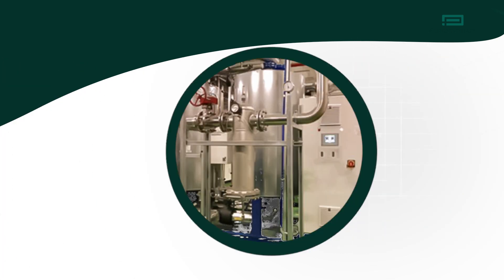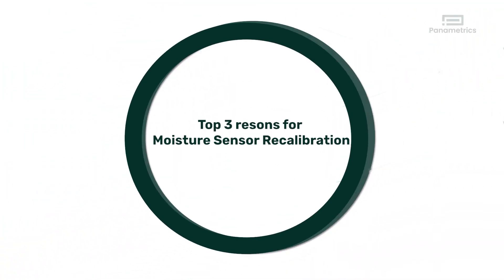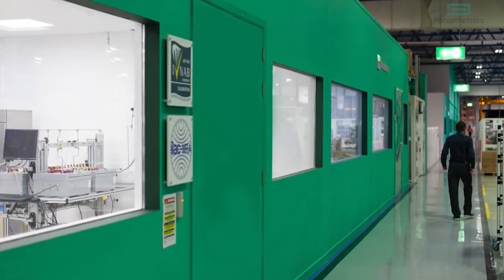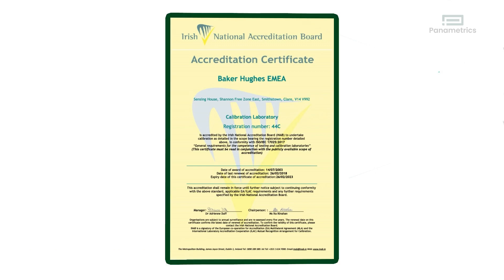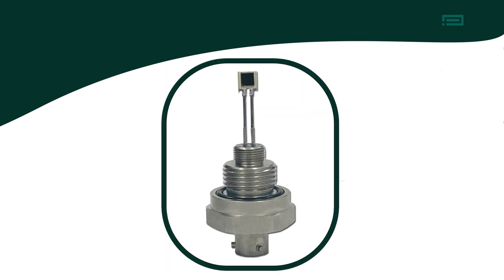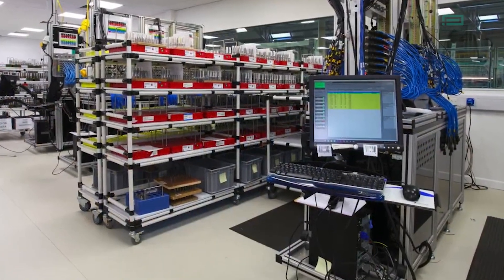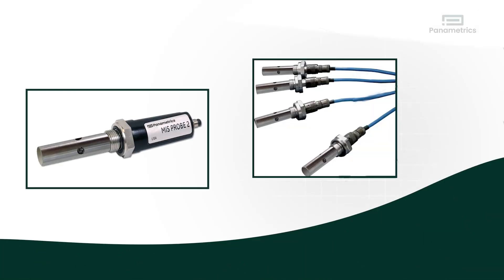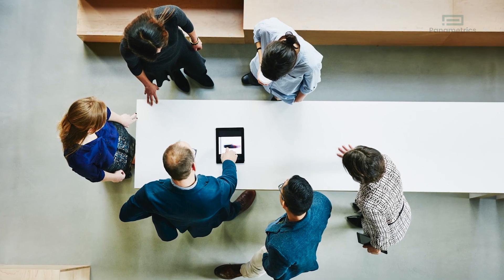Panametrics Aluminum Oxide Top 3 Reasons & 7 Steps for Moisture Sensor Recalibration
Panametrics calibrates each aluminum oxide sensor in one of our advanced moisture calibration facilities. The calibrations are traceable to national standards. The recalibration process is exactly the same as the original calibration, using the same calibration systems. Calibrating your moisture sensor at Panametrics every 12 months ensures accurate and reliable measurements. For more details, visit the Service section on our to return your sensor for calibration.